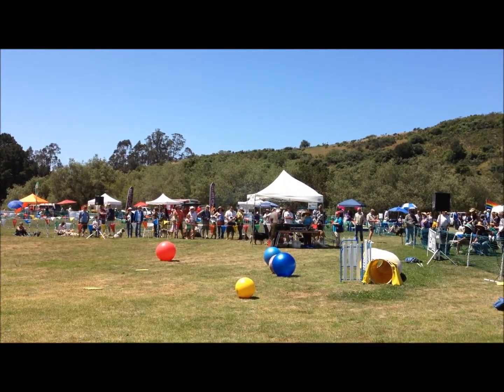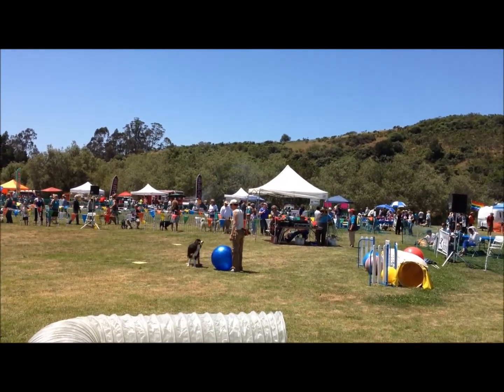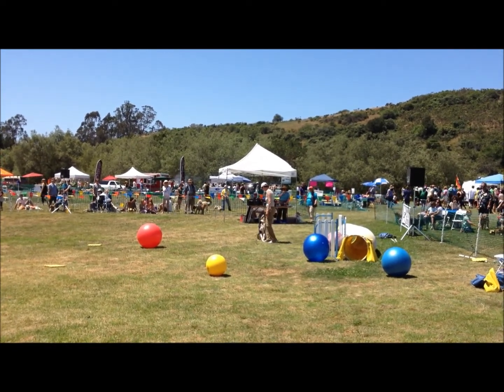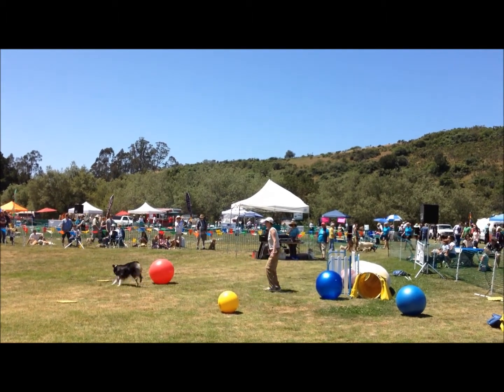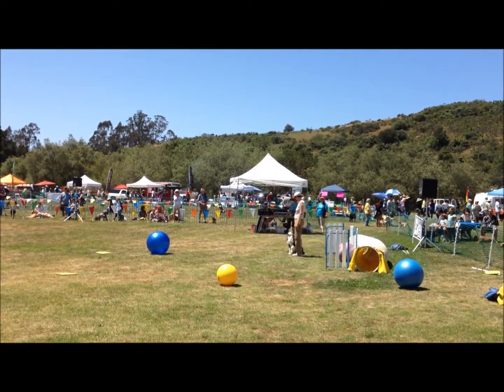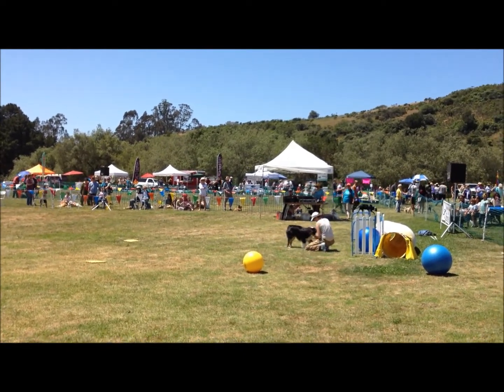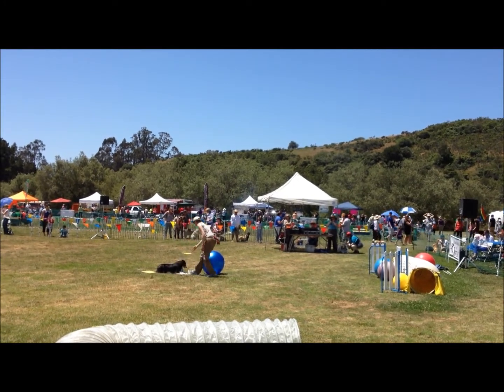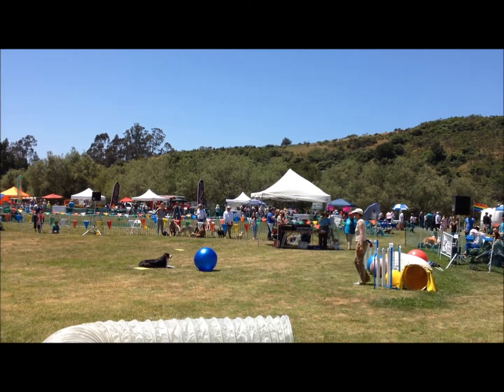2013 Spring Dog Festival Treiball Demo Jojo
Jojo is an almost 2 year old Australian Shepherd. We have trained since puppy class with Sandi Pensinger of Living With Dogs